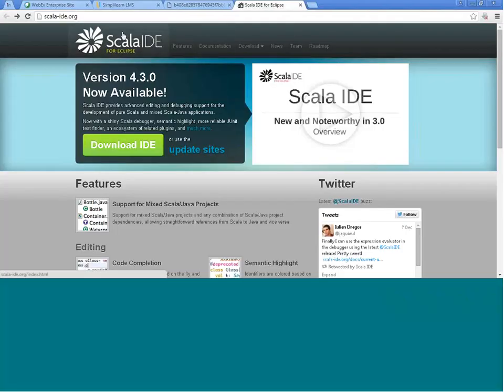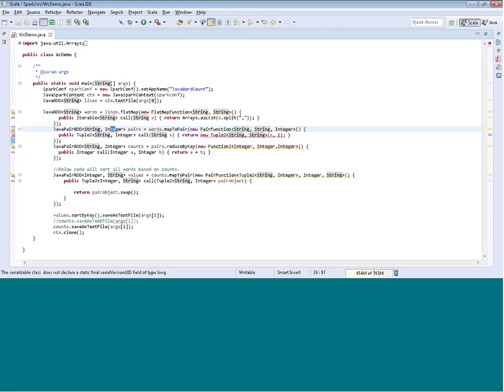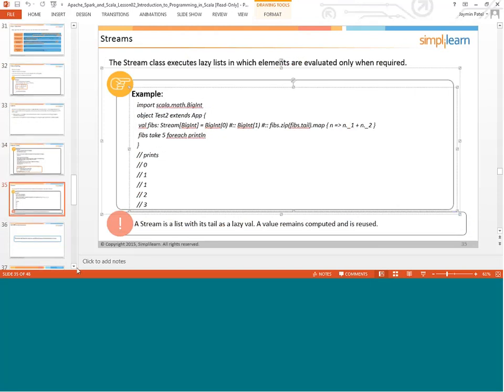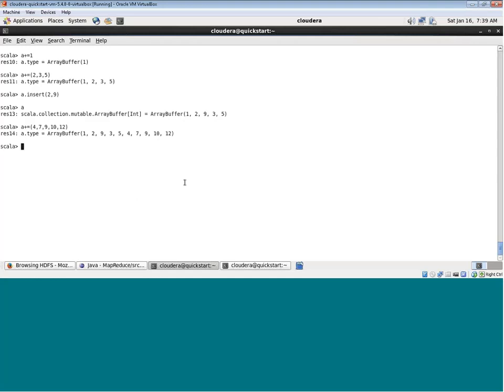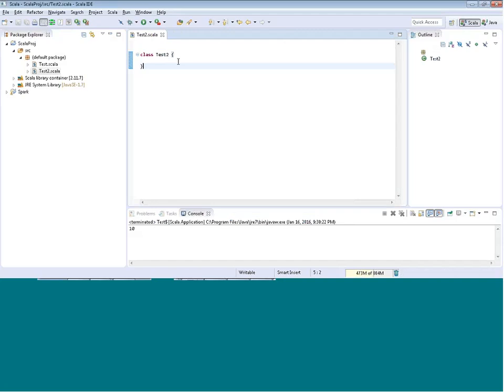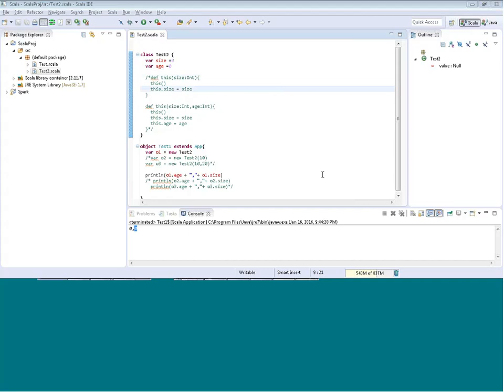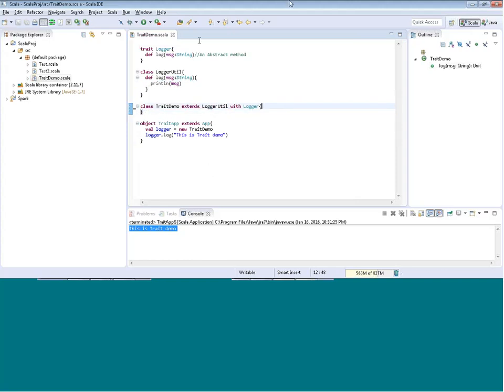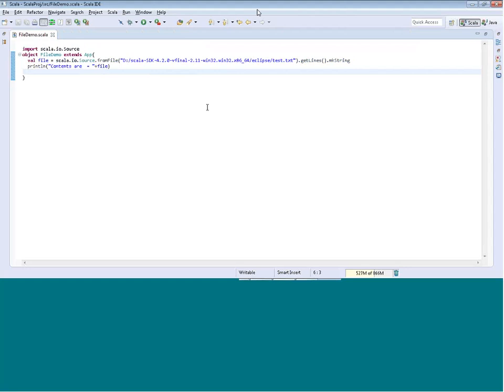Spark and Scala Class-5